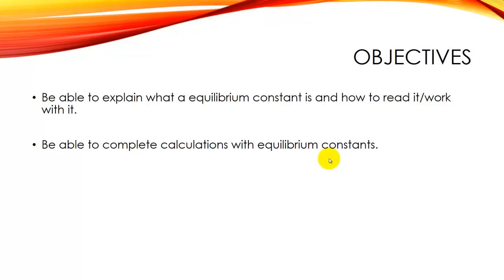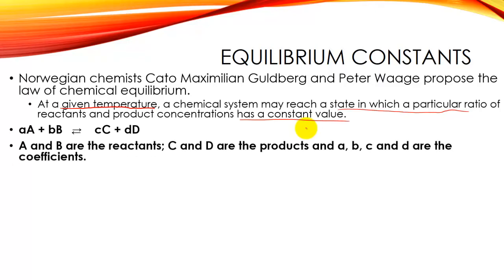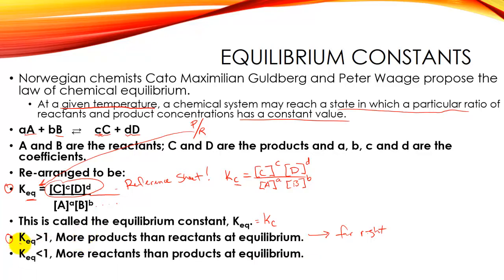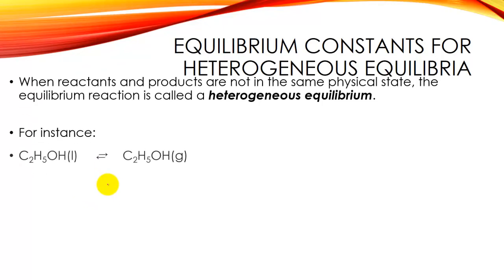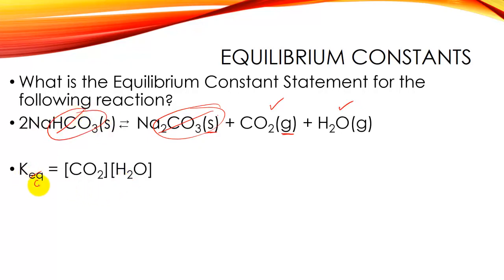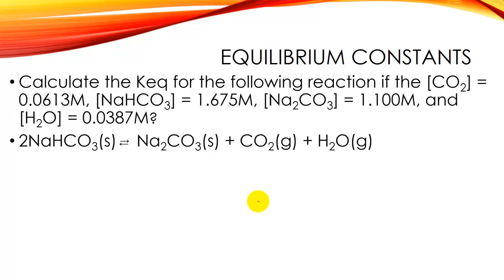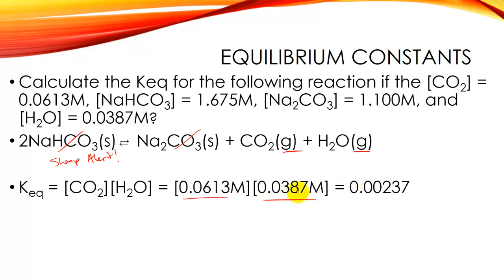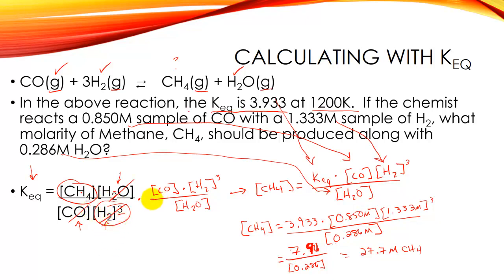How to Write and Calculate with Equilibrium Constants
Mr. Mahan Vodcast on how to write and calculate with Equilibrium constants.  This vodcast is designed to introduce the idea of equilibrium constants and explain how to write them for both homogeneous and heterogeneous equilibrium.  This vodcast then also demonstrates how to solve for Kc or Keq values and also how to solve for a reactant or product if provided the Kc or Keq value.